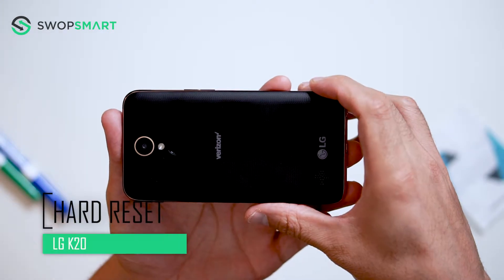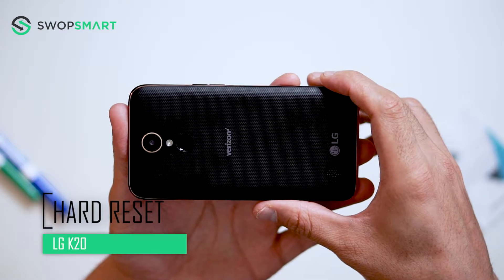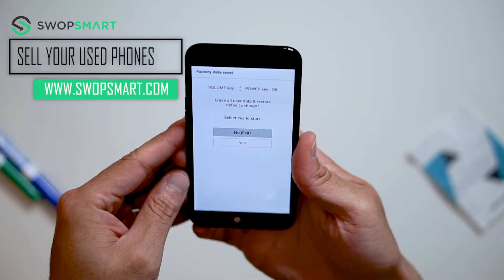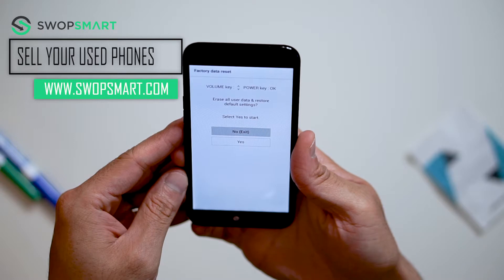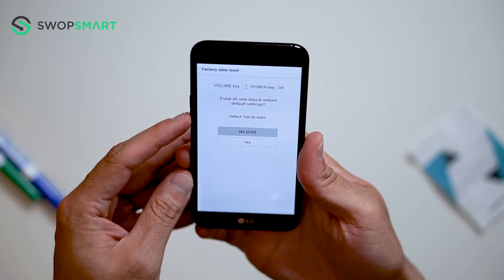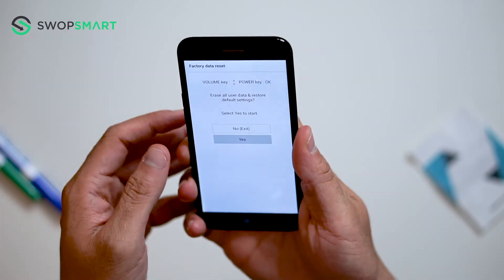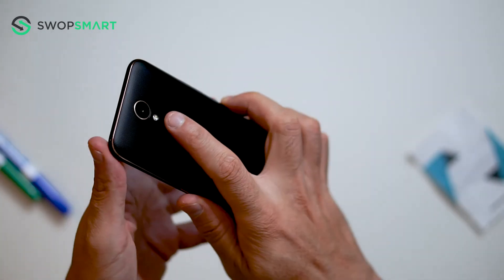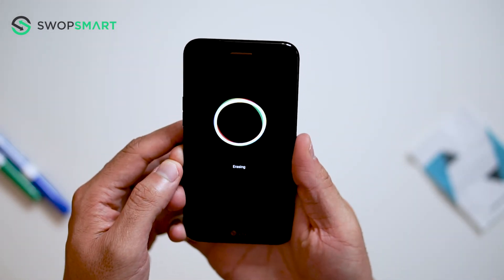How to Restore lg K20 to Factory Settings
Learn how to hard reset your LG K20 by following this video. The instructions on this video can be used on all variants of the LG K20.

Tutorial works on models:
LG K20

My Gear

How much is your LG K20?